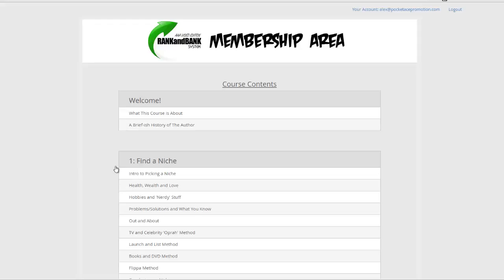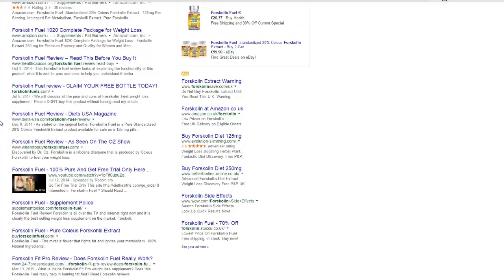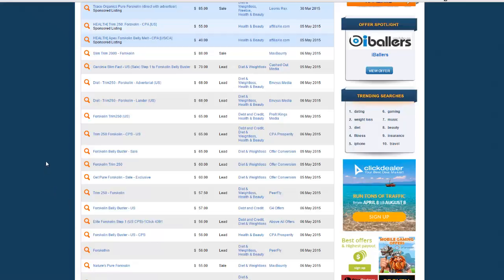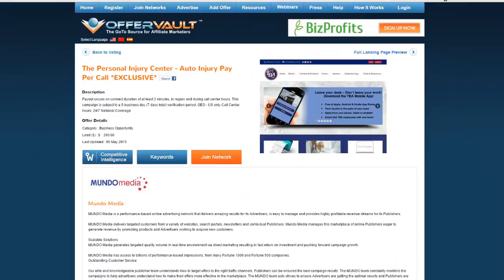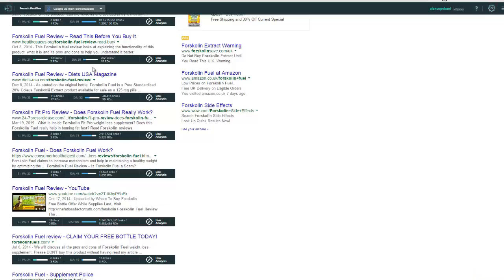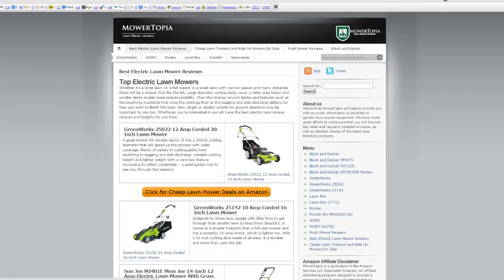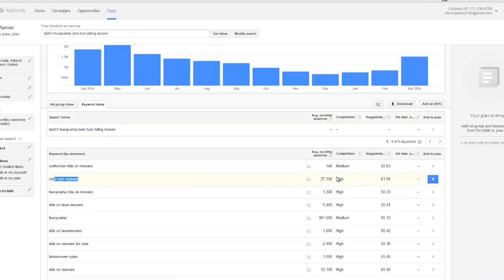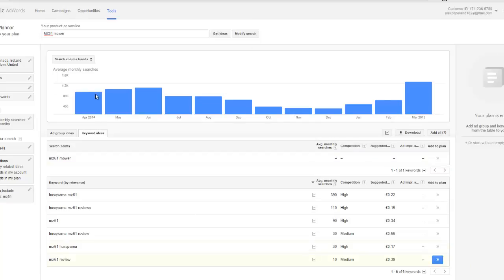Rank and Bank VIP Webinar #3